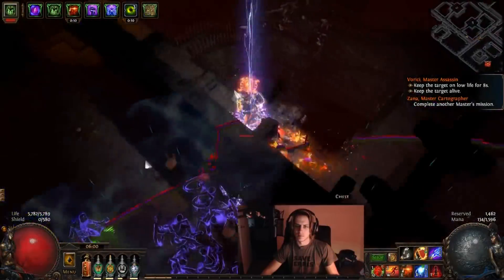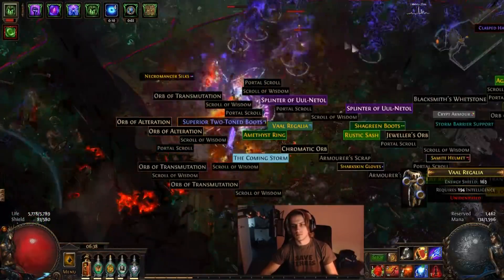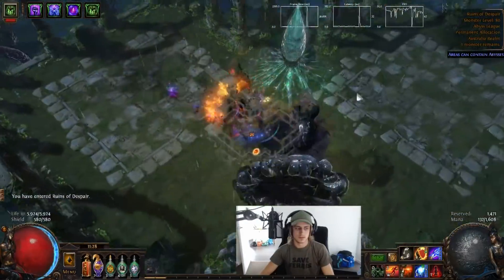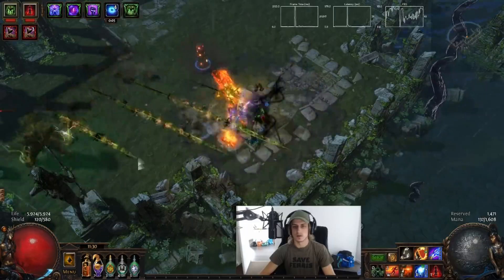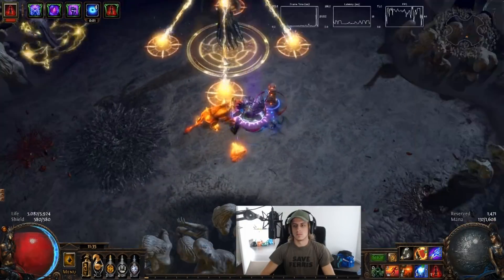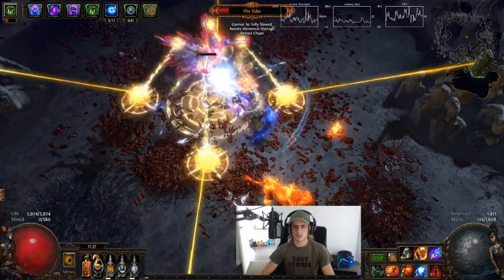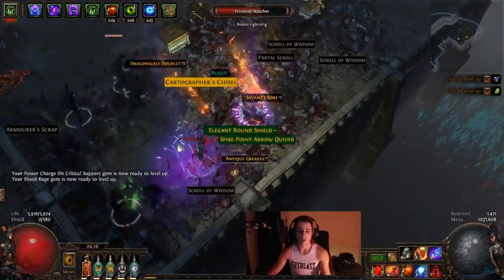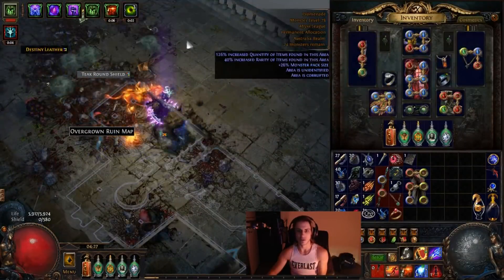Lightning Tendrils vs Elder & Guardians + Map Demo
I still wouldn't say it's really built for this sort of stuff but can definitely handle itself. The mapping with all the chains is pretty fun though.